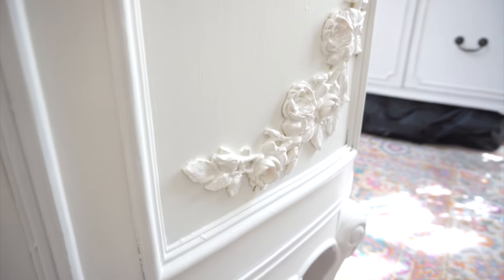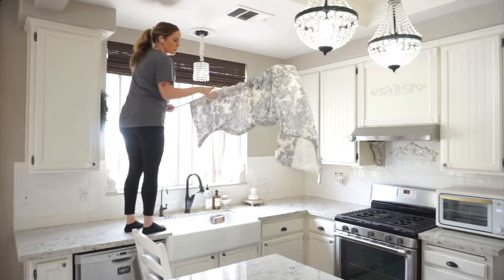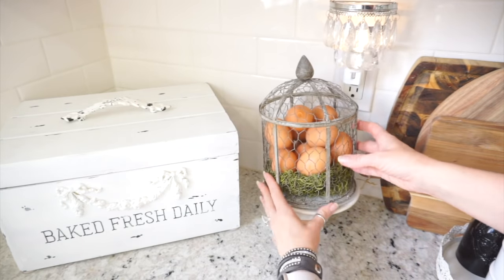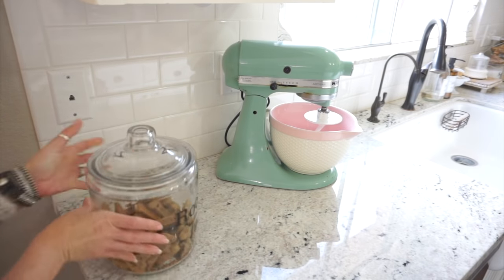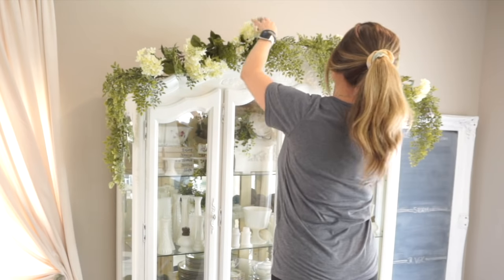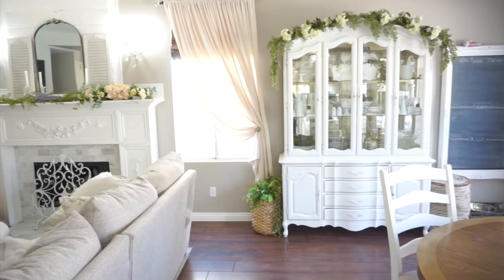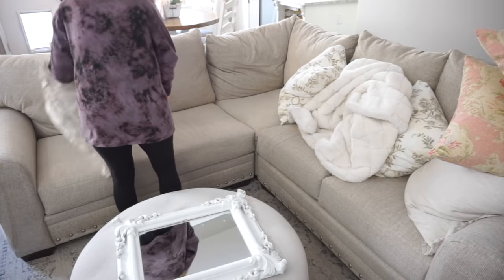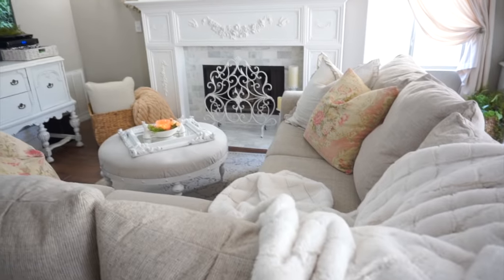SPRING DECORATING IDEAS ~ FARMHOUSE COTTAGE DECOR ~ SPRING 2022 ~Monica Rose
In todays video I will be decorating our kitchen and family room for spring. I used soft spring neutrals with a farmhouse cottage style. I hope you leave my channel inspired!

Commissionable links🌟
Salt and pepper holder
Velvet panels

Related: spring, decorating ideas, home decor, decorate with me, French country decorating, decorating inspiration, spring decorating ideas, farmhouse cottage, kitchen decor